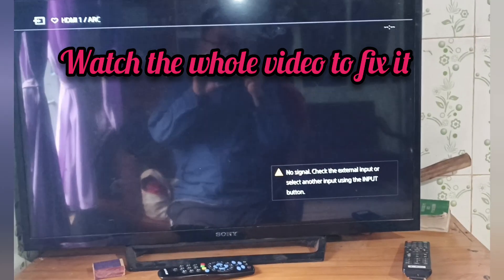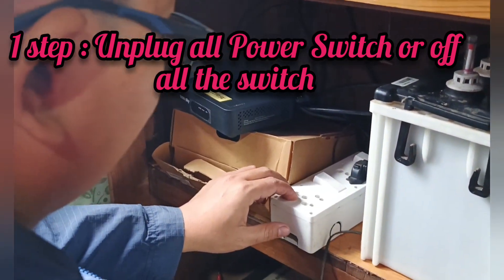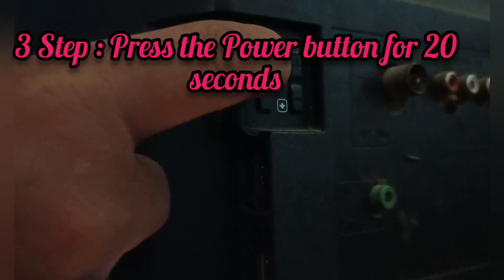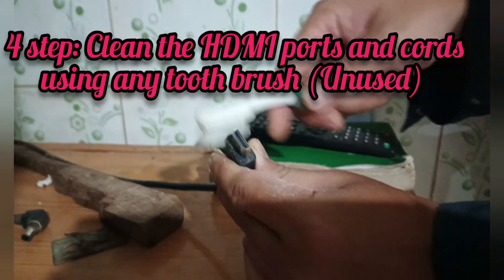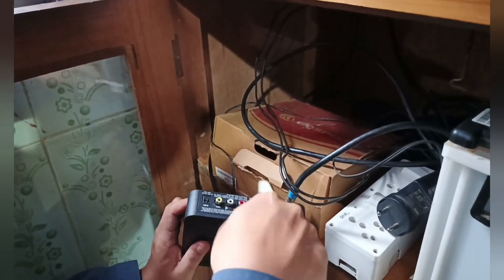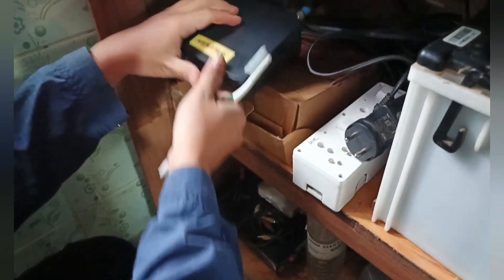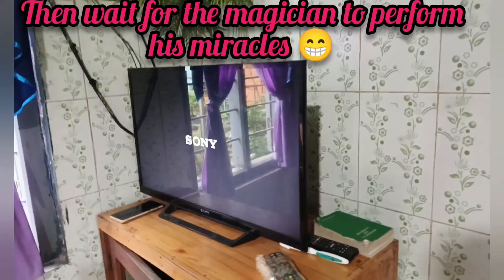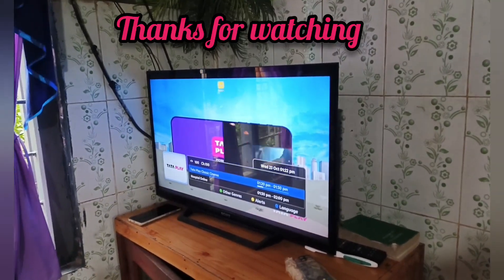No Signal. Check the External Input# Problem